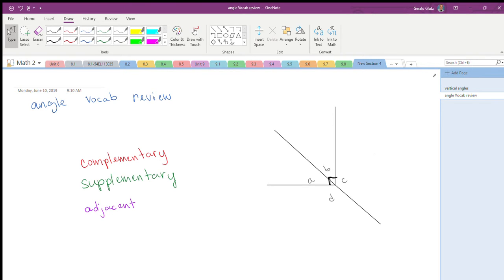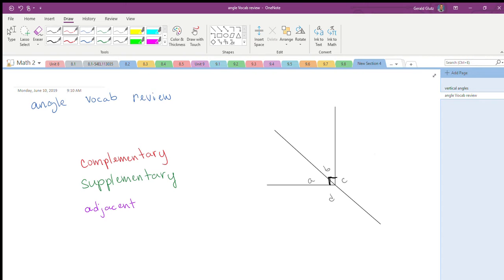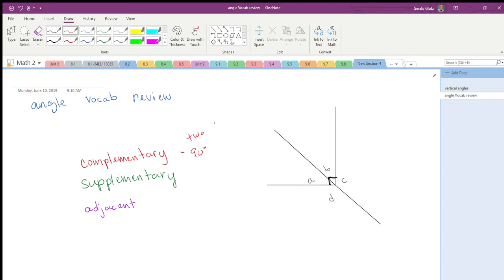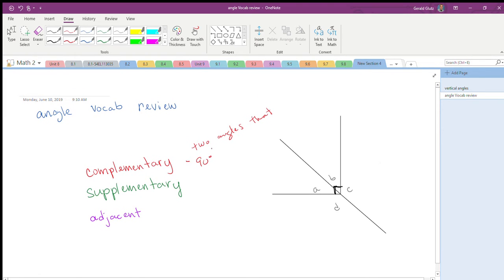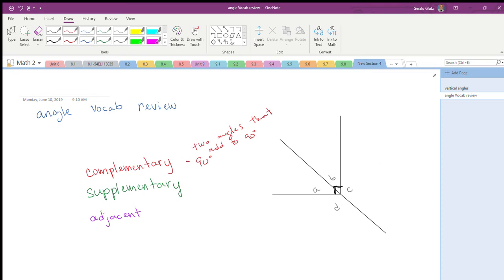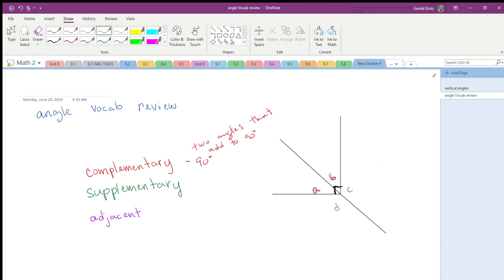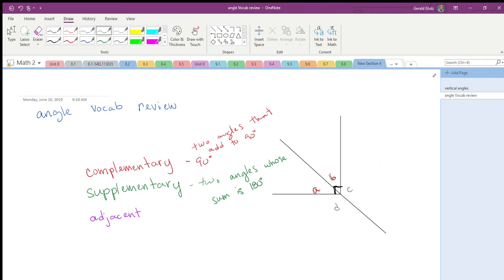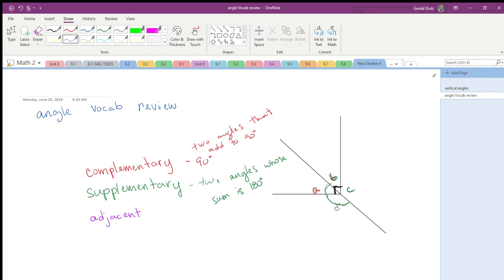1 1 Notes 3